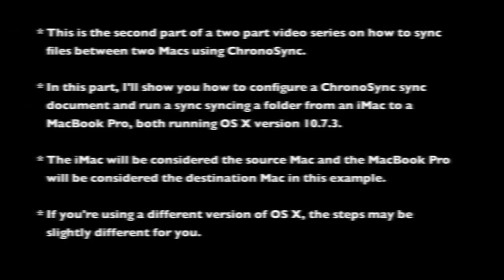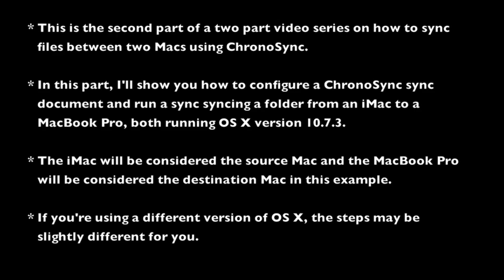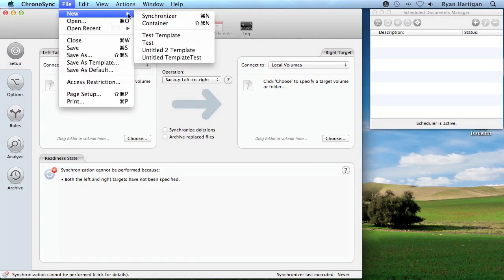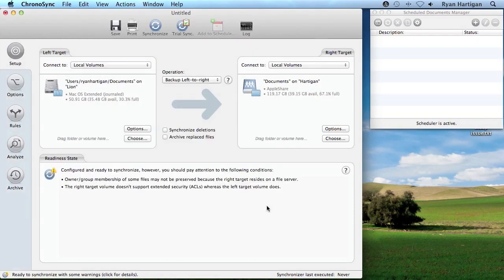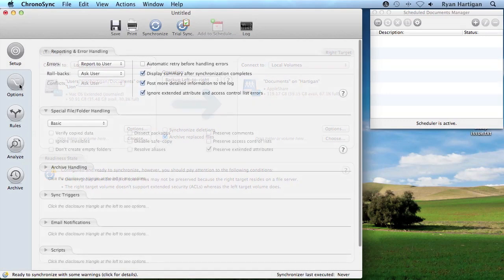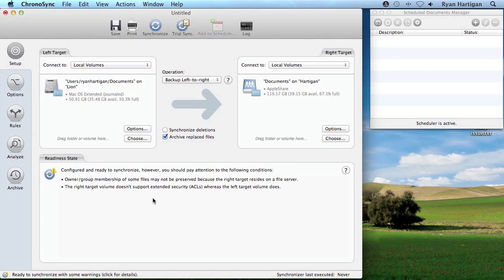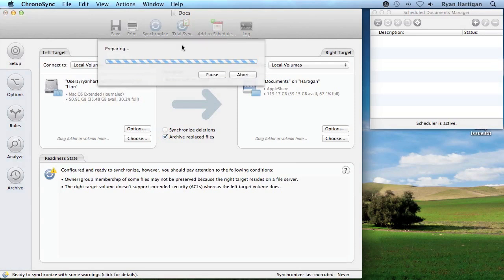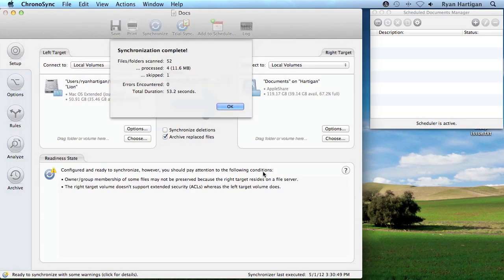Setup and run a ChronoSync sync syncing two Macs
This screencast details how to successfully configure a ChronoSync sync document and run a sync syncing the Documents folder from an iMac to a Macbook Pro, both running OS X 10.7.3.